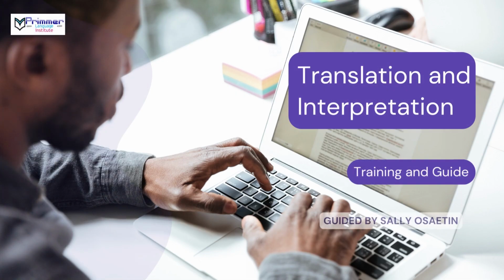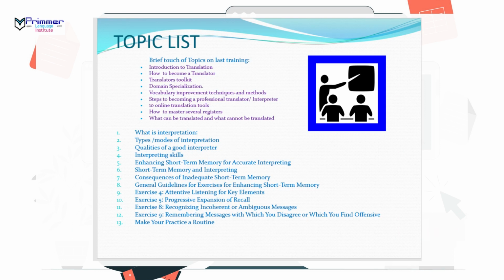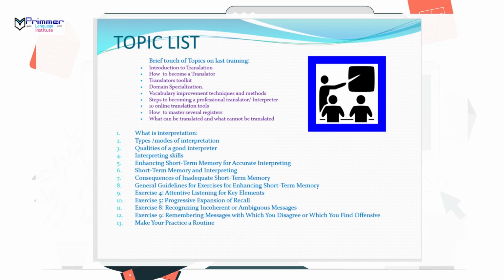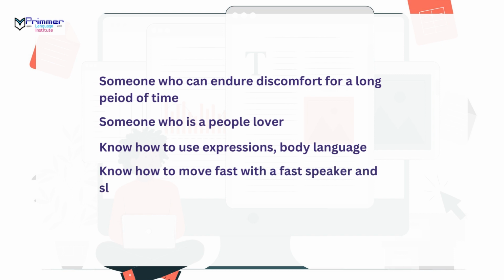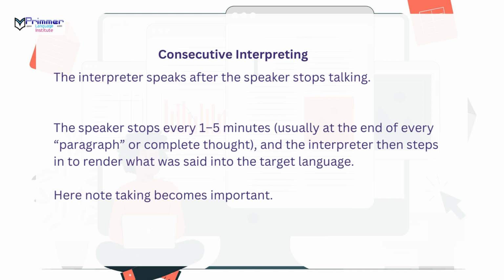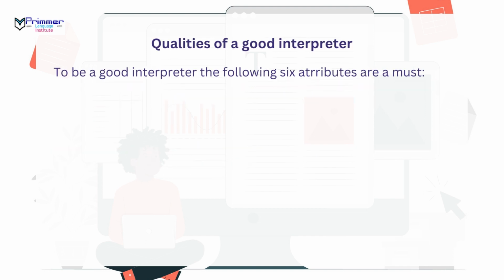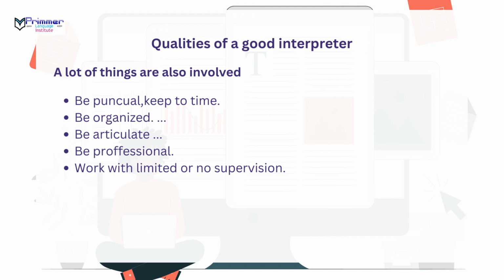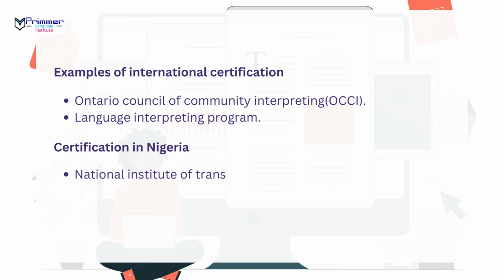How to become a great interpreter/ Translator.Master class 1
This video is on skills required to become a great interpreter and Translator